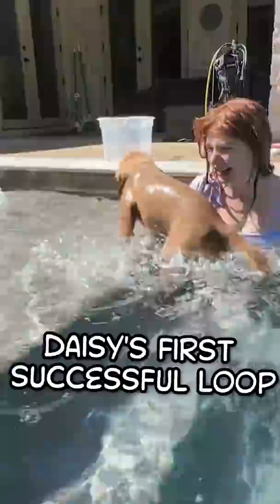Puppy in the Pool!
Puppy Learns to Swim For The FIRST TIME! *Adorable* with Keeley 👊